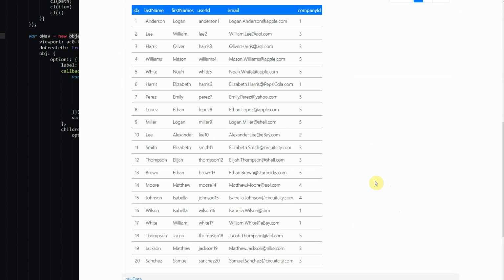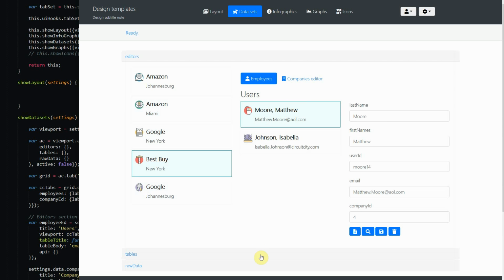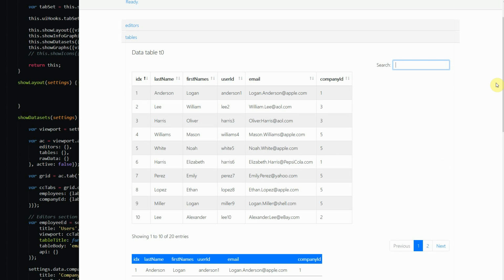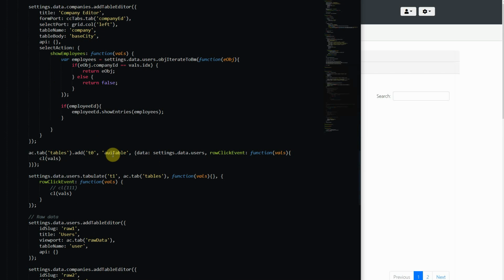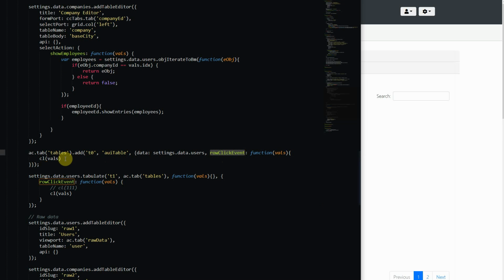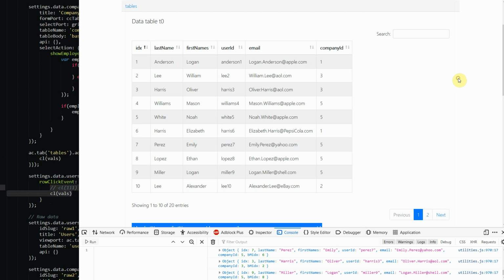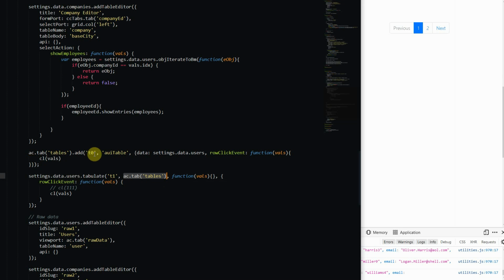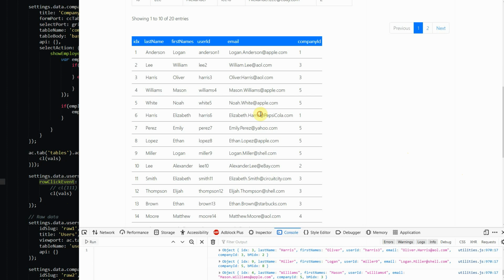03 - DataSets - Addition 02